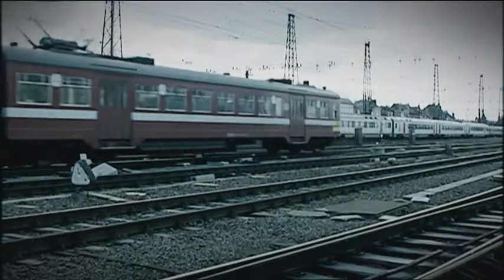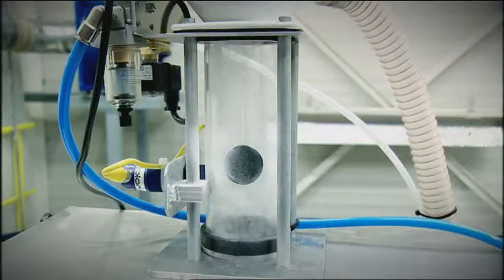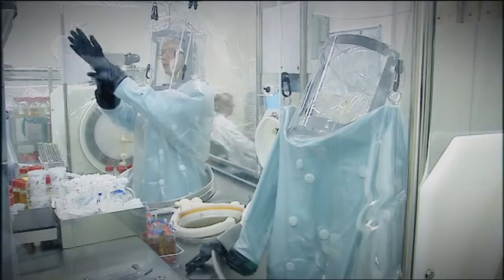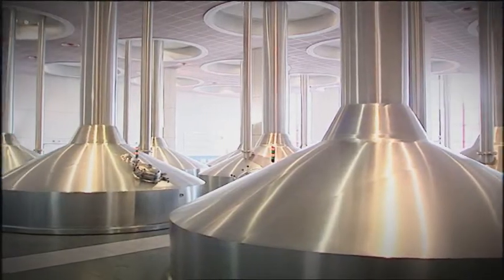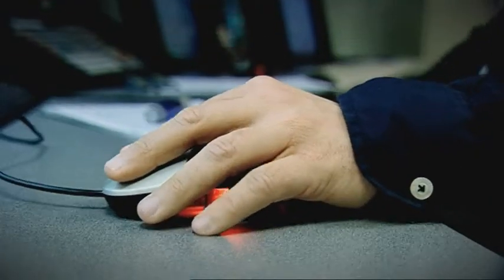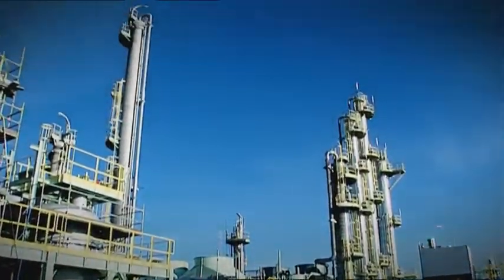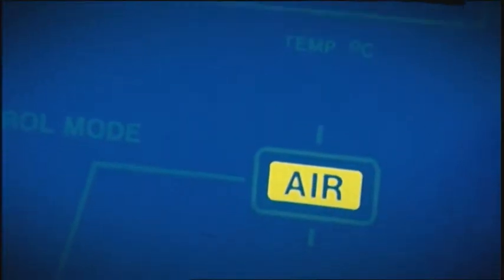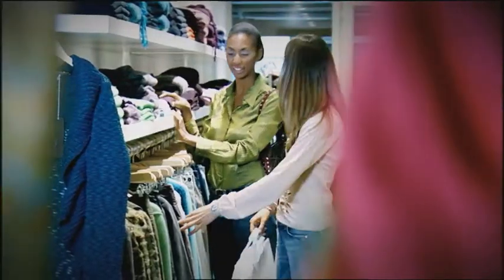What is Compressed Air Pneumatech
Welcome to Atlas Industrial Supply, Inc. Here you can find: Pneumatech: Your guarantee of high-quality compressed air and gas. Since 1966, Pneumatech has provided industry-leading compressed air and gas treatment solutions to production facilities across the globe. Our innovative machines and accessories provide clean, dry air and gas to industries such as automotive, textile, power generation, oil & gas, food & beverage, and electronics. We design equipment that is easy to configure, transport, use and maintain. And we provide responsive service globally to ensure you get the most out of your equipment over its long lifetime. Furthermore, we have the capability to engineer products to fit your specific applications.